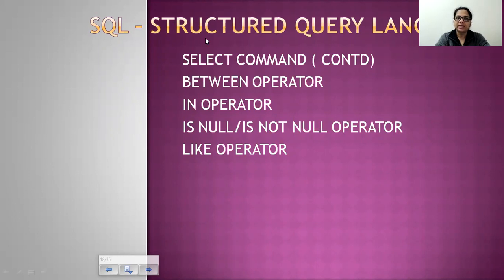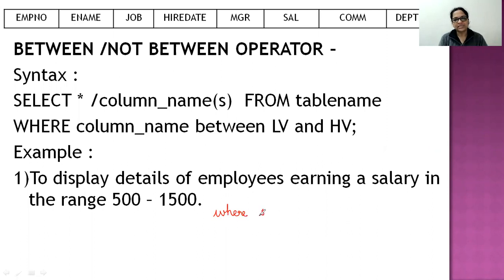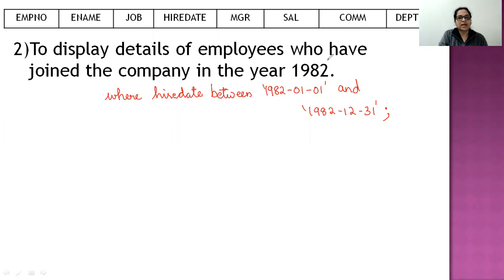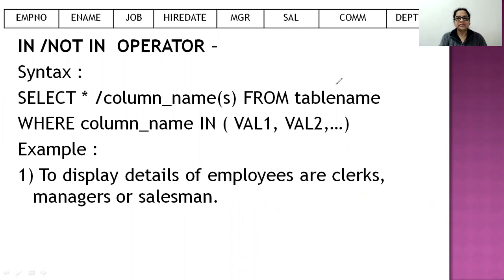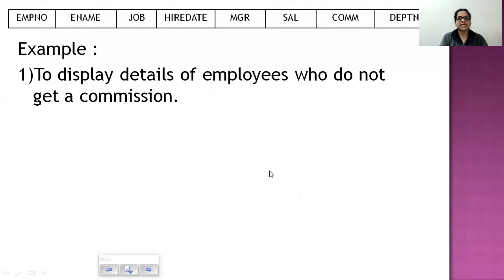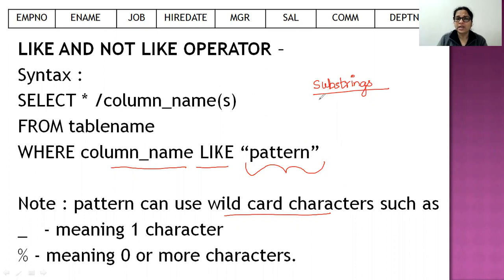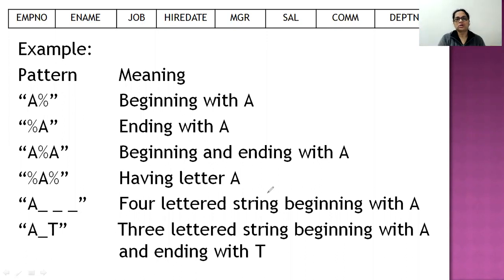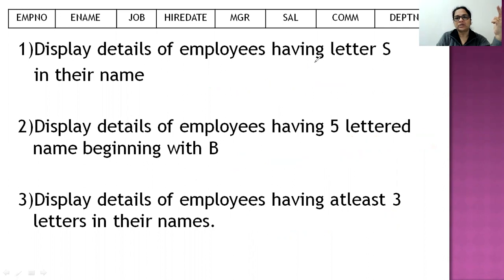Select Command - Part 3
In this video you will learn:
*Between Operator
*In Operator
*Like Operator
*Is Null Operator